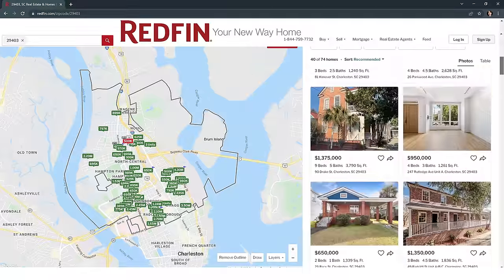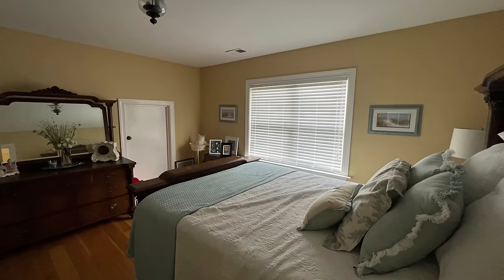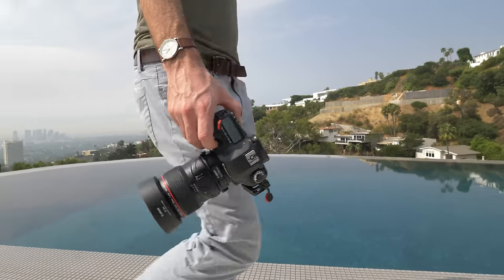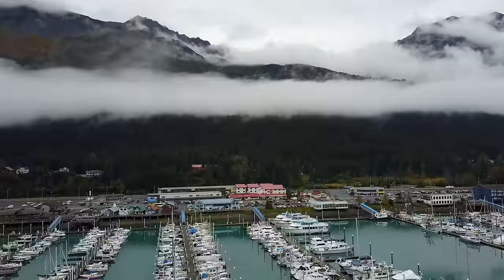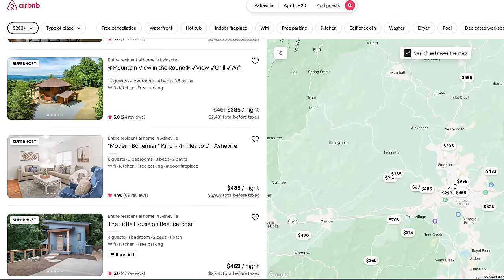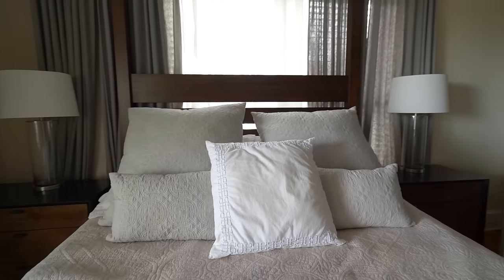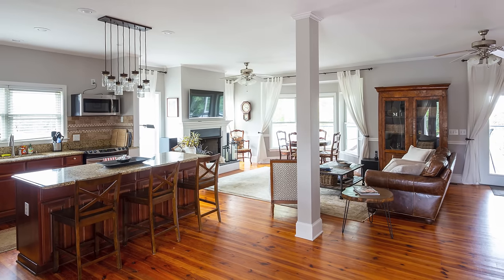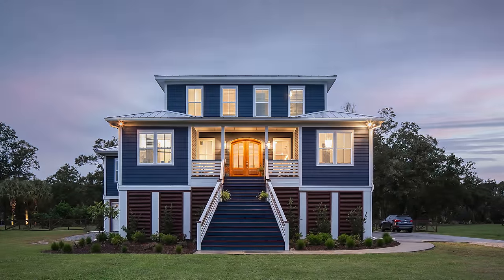How To Photograph Real Estate and Vacation Rentals Tutorial Promo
Having great photographs of your real estate is the most important marketing tool for any property owner.  If you are looking to sell your house or rent out an investment property on a website like Airbnb or VRBO, nothing puts more eyeballs on your listing than images that jump off the screen.

How to Photograph Real Estate and Vacation Rentals is a unique video tutorial masterclass aimed at giving you the tools to produce "scroll stopping" images of your own properties. In this 6+ hour tutorial, architectural photographer Mike Kelley walks you through every step needed to create amazing looking photographs that will make your listings stand out from the competition.

Mike explains exactly which camera and lens to buy, which rooms need to be photographed, where to place your camera, what camera settings are best, how to read and understand natural light, how to avoid common mistakes when shooting real estate, and dozens of other common questions people have when first learning to break into this genre of photography.

Perhaps you are looking to sell the only property you own for the highest amount of profit or you are trying to maximize the bookings on your Airbnb vacation rental. This tutorial will teach you everything you need to help make your listing look as good as possible.

Many of Mike's other photography tutorials are extremely advanced and are aimed at photographers who are already making a living with professional photography, but this tutorial is aimed at helping those who might only have a fascination with photography but have never picked up a camera. With the goal of helping anyone produce high quality photographs quickly and easily (even with the most basic camera equipment), Mike teaches everything you need to know from the ground up. You will learn what makes a great real estate photograph and how to tackle the most common problems you will be faced regardless of the type of property.

This tutorial includes over 6 hours of video instruction as well as all the photographs Mike takes on location. Not only will you learn the shooting techniques used in 3 different homes, but Mike will teach you how to edit these real estate photos to give the most impact, detail, and realism. Using common photo editing software, you will be able to work along side Mike as he teaches you some of his favorite photo editing tricks that can turn a good looking photo into one that will wow potential buyers or renters.

Some of the topics covered in this video masterclass include:
• Conceptual overview of what a standard real estate shoot requires
• Equipment overview - what is essential and the best bang for your buck
• How many pictures are needed to capture a space
• Where to place your camera for the best angle
• Choosing the strongest composition
• What focal lengths to use
• Camera settings for every situation
• Using your histogram
• Bracketing multiple exposures
• Shooting with mixed lighting (artificial and natural)
• Using an off-camera flash to improve dark rooms
• How to stage and declutter a scene
• Managing distracting reflections
• How to photograph small spaces
• Capturing a view without it going pure white
• Shooting twilight exterior hero shots
• How to use Adobe Lightroom
• Color correction and capturing accurate color
• Removing blemishes in post-production
• Correcting vertical lines
• Using neutral gradients
• Cropping to make your photos the most impactful
• Exporting final images for web and print
• Blending HDR images
• Sky replacements